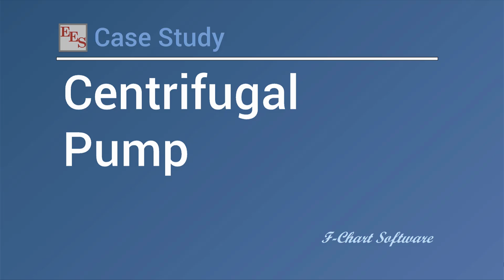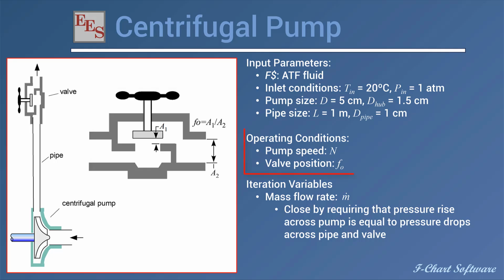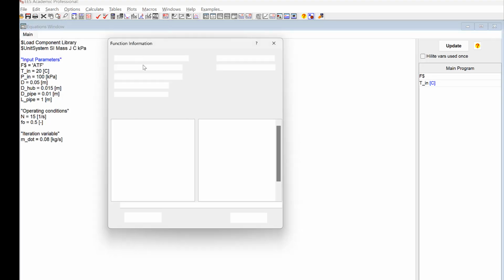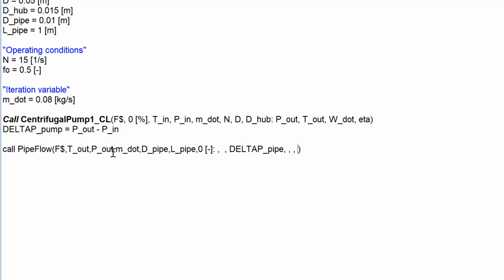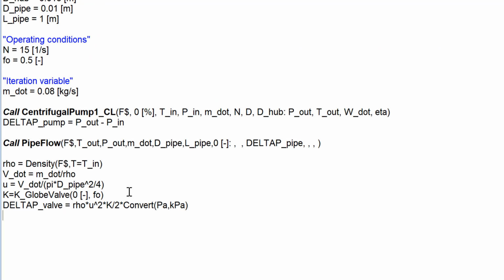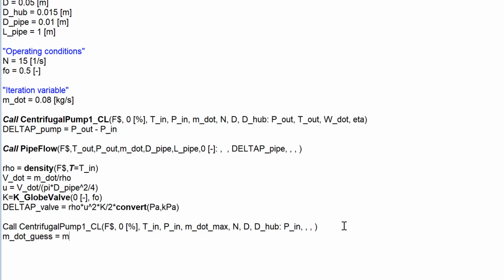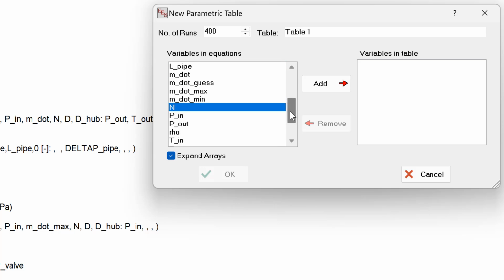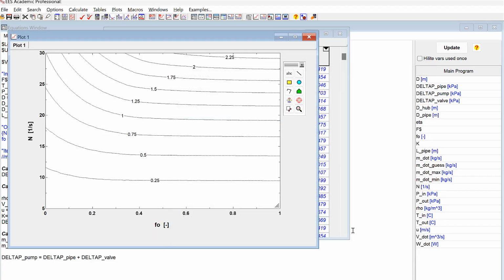Case Study: Centrifugal Pump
This video goes through a simple case study where a centrifugal pump is connected to a pipe and a valve.  The steps required to guarantee convergence of this type of system are illustrated.
00:00 Centrifugal pump
00:15 Case study description
02:30 EES Code
03:15 Centrifugal pump model
04:30 Pipe model
05:15 Globe valve model
07:00 Setting iteration variable limits and guess
09:45 Building a contour plot